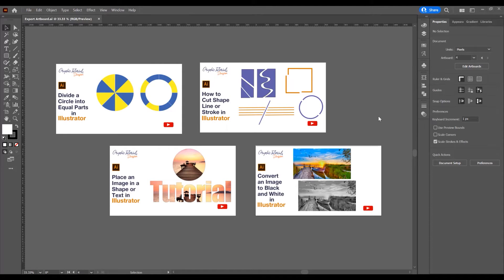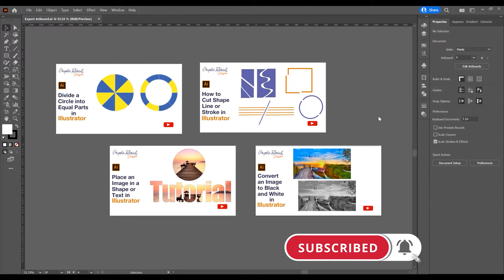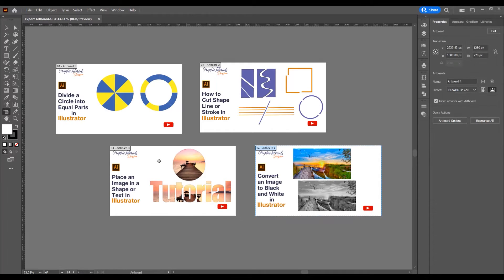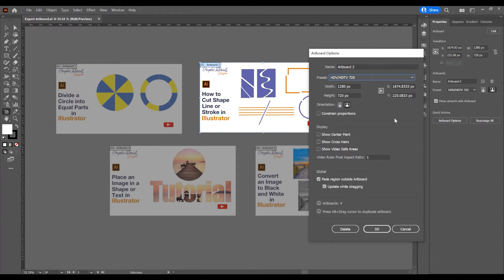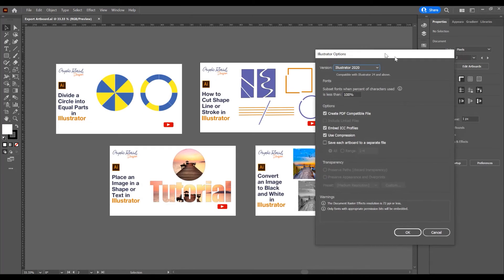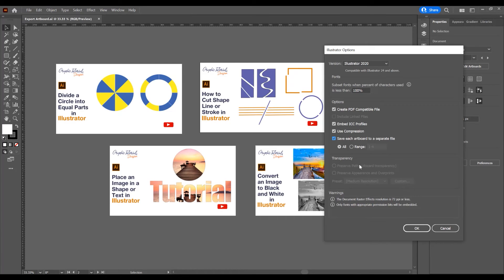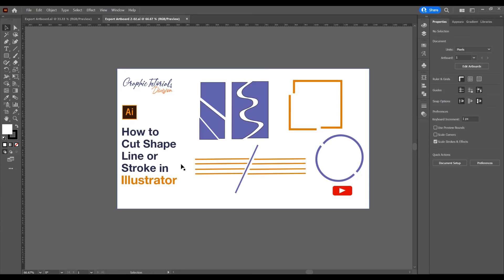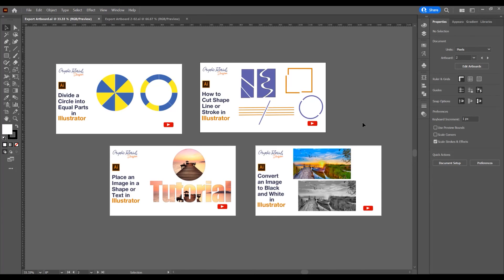Export Artboard as Separate Files in Adobe Illustrator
How to Export Artboard as Separate Files in Adobe Illustrator

00:00 Intro
00:24 Open a project with artboards
00:34 Export artboards as separate files

In this tutorial I will show you how to export artboard as a separate files in Adobe Illustrator. If you have multiple artboards and you want to export just one artboards or multiple artboards as separate files, you must go to file - save as then choose the name of the exported artboard, click on save and in the next window you must check the box - save each artboard as a separate file, and there you must select to export all artboards or to export just a specific artboard as a separate file.